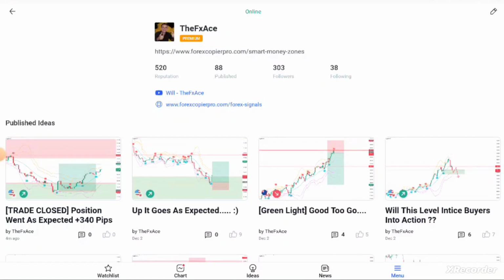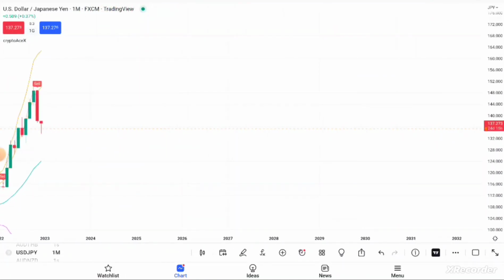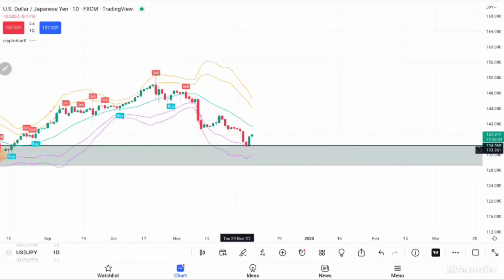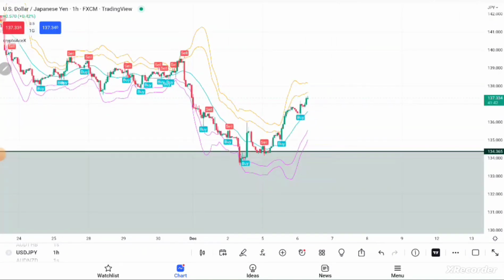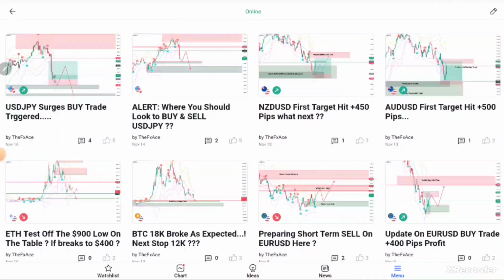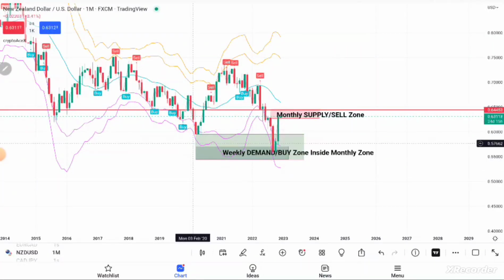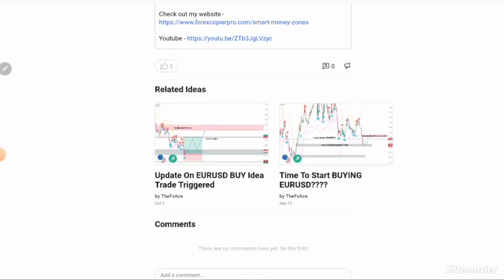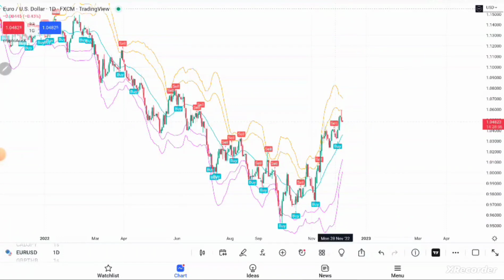NEW TR King Forex Trading System (Tradingview Only)